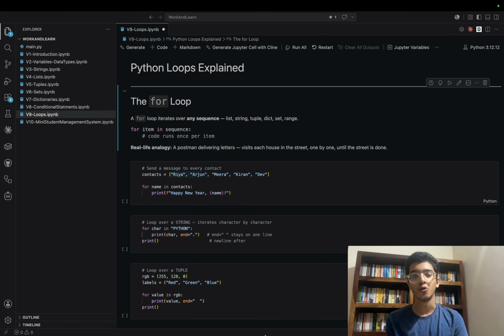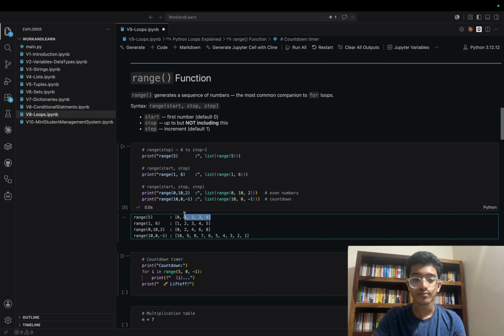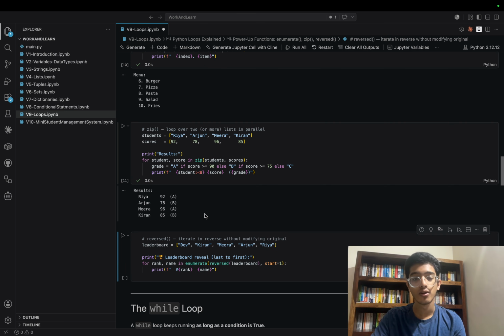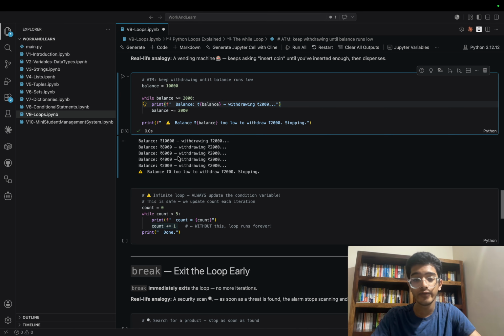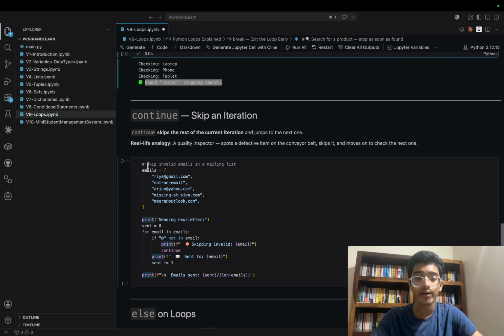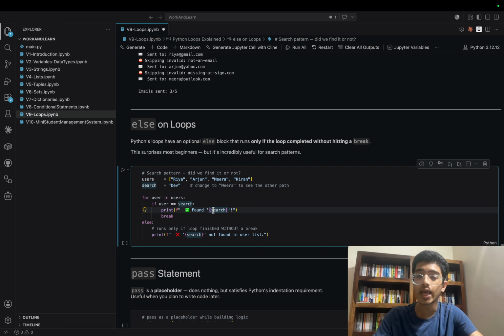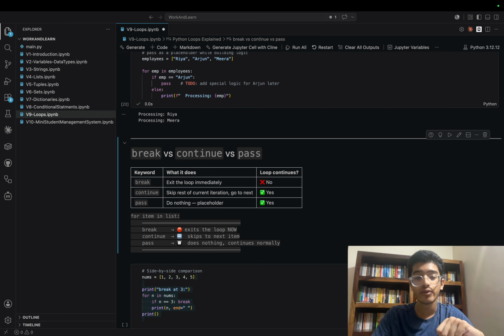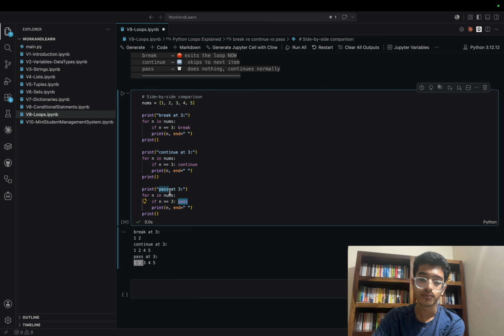Work And Learn: Python Assignment 09 - Python Loops Explained